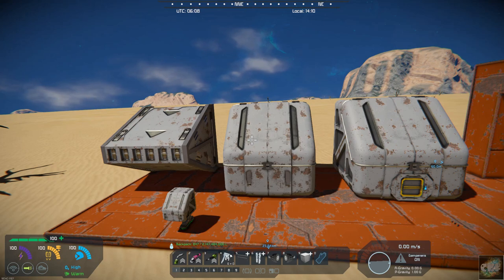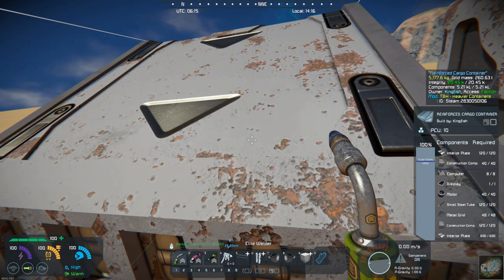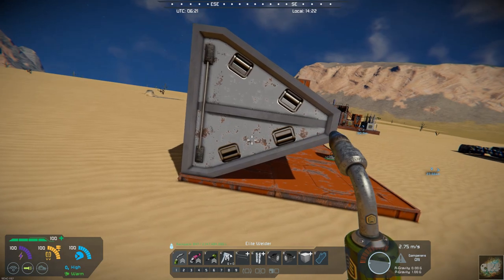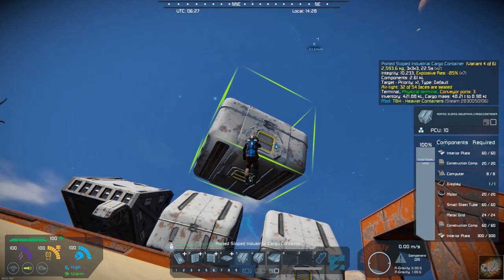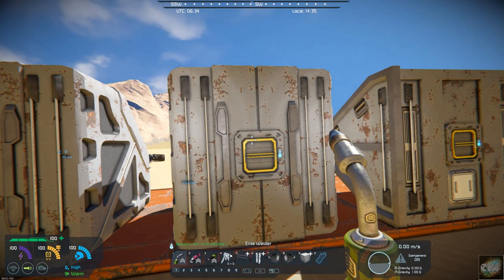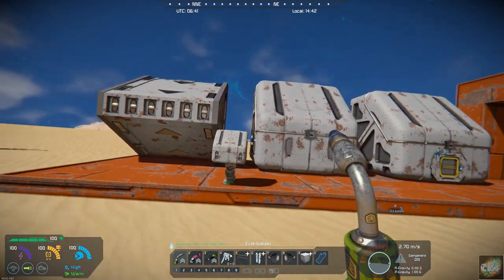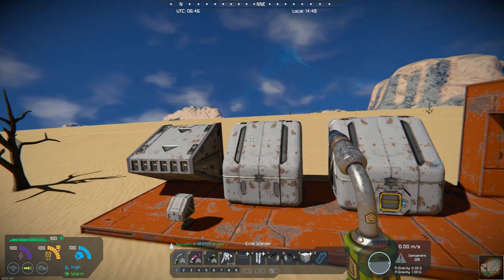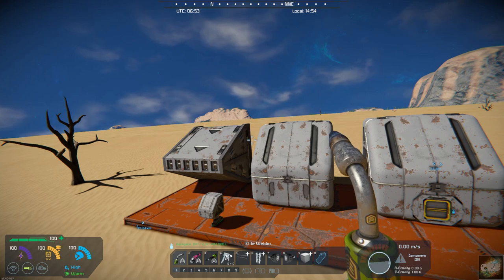Space Engineers – Mod Wednesday – TBH – Heavier Containers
This week’s mod is TBH-Heavier Containers by Wonzy.  This mod adds new cargo containers in large and medium blocks to the game and are full vanilla.  These can add a lot of interest to your base and ship building.  I highly recommend this mod.